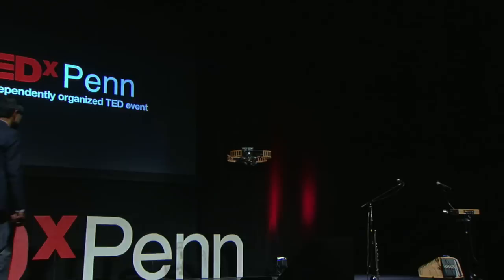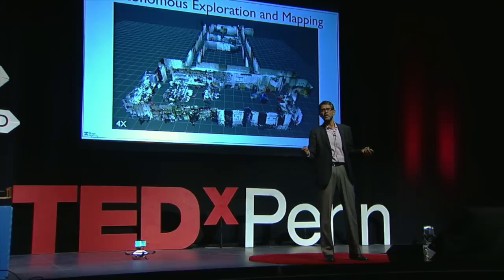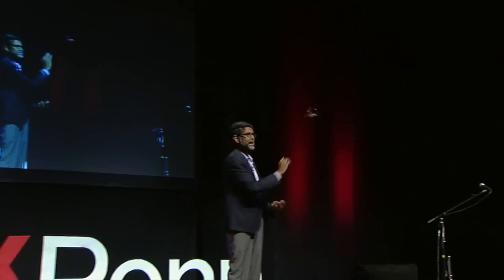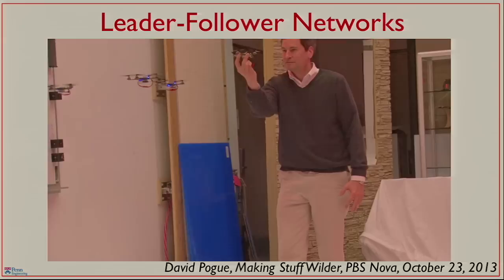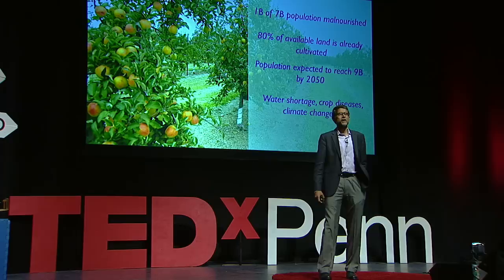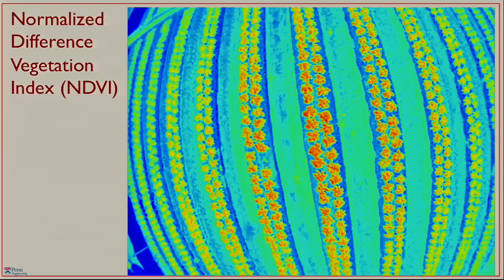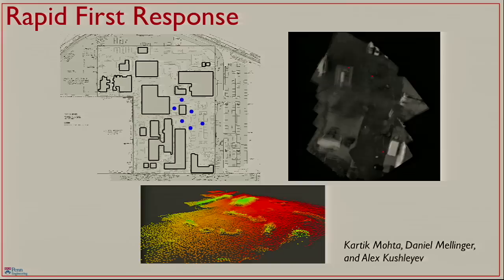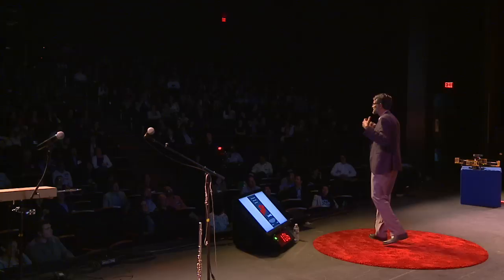The future of flying robots | Vijay Kumar | TEDxPenn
What if there was a way for first responders to survey the scene inside a collapsed building without physically entering it first? What if there existed a technology that allowed farmers to increase their yield by optimizing each individual plant? A pioneer of multi-robot formation auto-control and coordination, Vijay Kumar shows us how his cutting-edge drone technology can better the world in the very near future.

Vijay Kumar’s creative, algorithmic, and experimental work has transformed robotics. At the University of Pennsylvania’s General Robotics, Automation, Sensing and Perception (GRASP) Lab, he creates the next generation of robotic wonders. His flying robots can juggle, fly through hula-hoops, and most importantly… work together. Passionate about sharing his knowledge with the world's innovators, he has authored more than 400 publications. He is a member of the National Academy of Engineering, a Fellow of both the American Society of Mechanical Engineers, and the IEEE Computer Society. Most recently, Vijay Kumar was named the Dean of The School of Engineering and Applied Science and is participating in large-scale National Science Foundation projects on cyber-physical systems with medical applications.